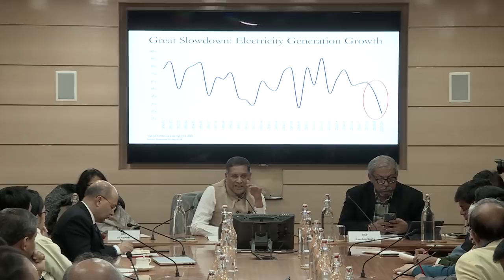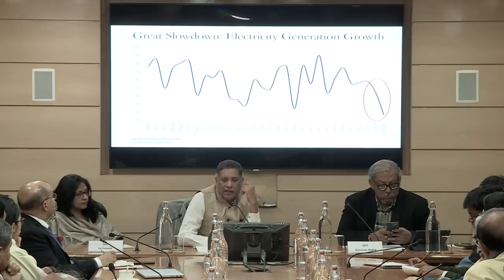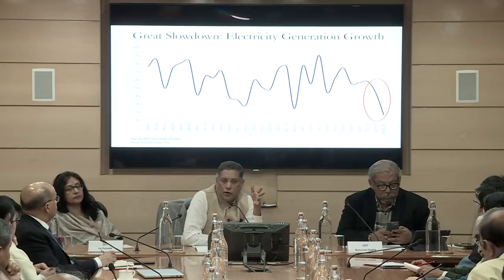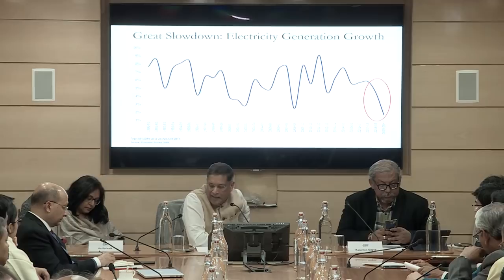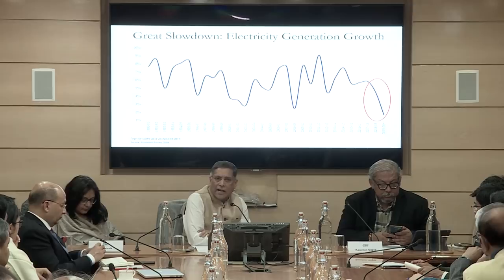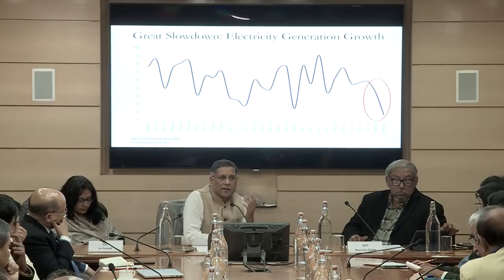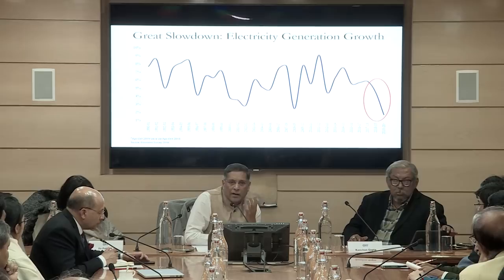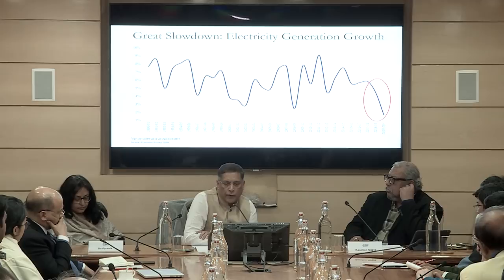India's Great Slowdown | Presentation | Arvind Subramaniam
Dr. Arvind Subramanian is a visiting lecturer at Harvard’s Kennedy School of Government and a non-resident Senior Fellow, Peterson Institute for International Economics (PIIE). He is the former Chief Economic Adviser to the Government of India. Previously, he was the Dennis Weatherstone Senior Fellow at the PIIE, Senior Fellow at the Center for Global Development and Senior Research Professor at Johns Hopkins University. He had served at the International Monetary Fund (IMF) since 1992, most recently as Assistant Director in the research department (2004–07). He worked at the GATT (1988–92) during the Uruguay Round of trade negotiations and taught at Harvard University’s Kennedy School of Government (1999–2000). During his career at the Fund, he worked on trade, development, Africa, India, and the Middle East.
Abstract of the Paper:
In the immediate aftermath of the Global Financial Crisis (GFC), two key drivers of growth decelerated. Export growth slowed sharply as world trade stagnated, while investment fell victim to a homegrown Balance Sheet crisis, which came in two waves. Standard remedies are unavailable: monetary policy is stymied by a broken transmission mechanism; large fiscal stimulus will only push up already-high interest rates, worsening the growth dynamic. The traditional structural reform agenda—land and labour market measures—will not address the current problems. The only way to ensure the economy recovers durably is to address the Four Balance Sheet problem decisively. And even before that a Data Big Bang is needed to restore trust and enable better policy design.